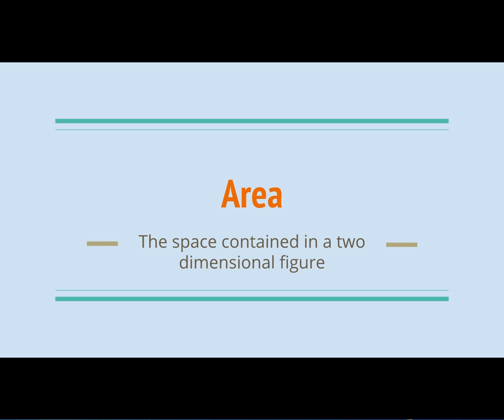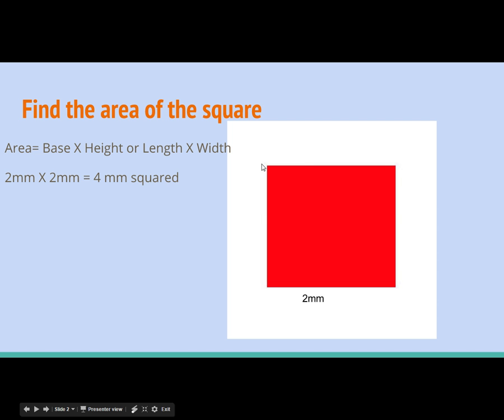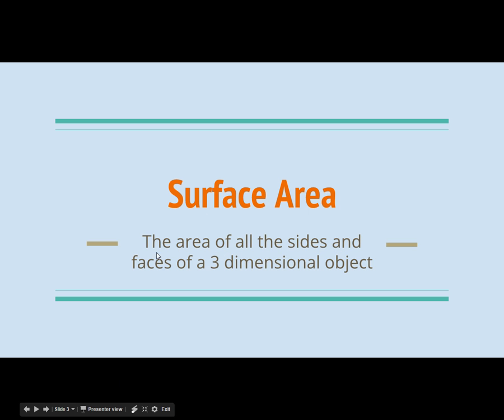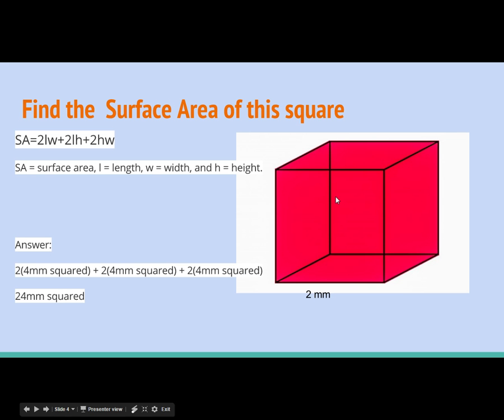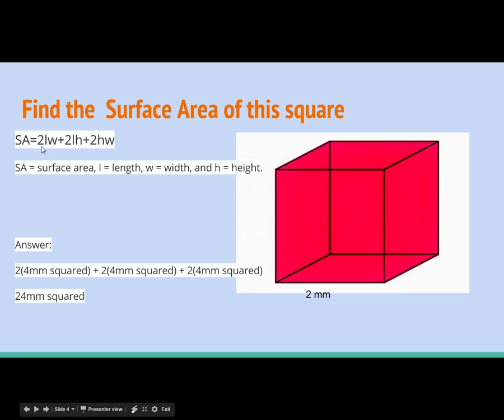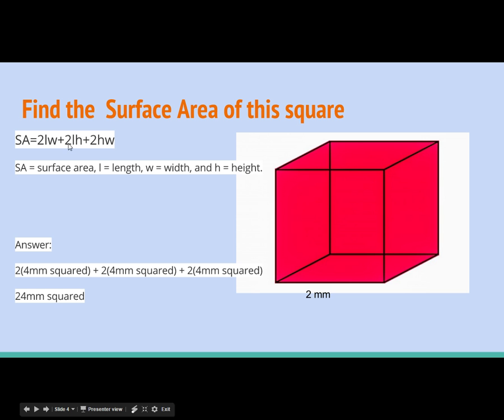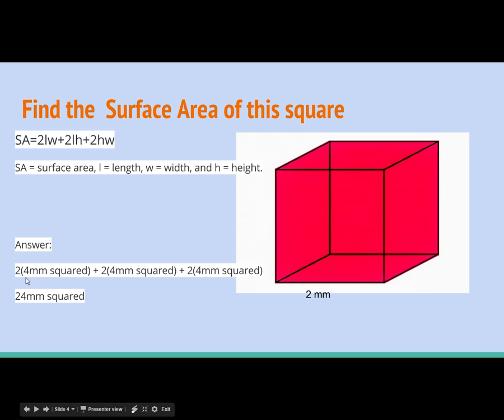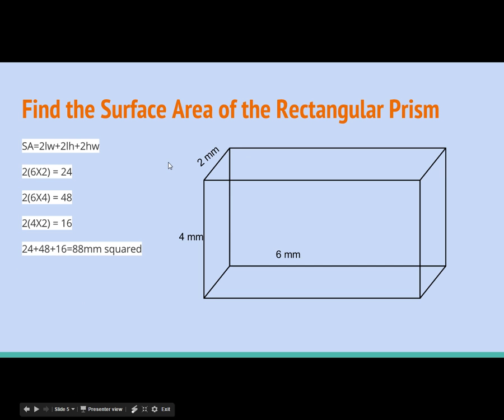Area and Surface Area